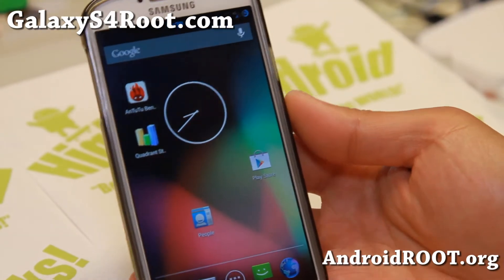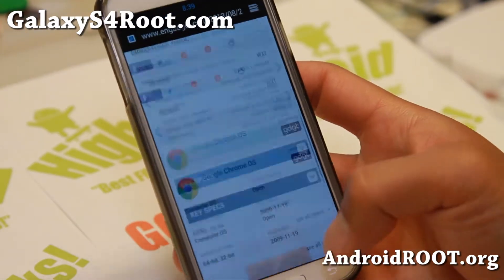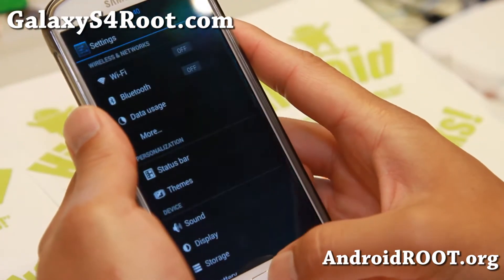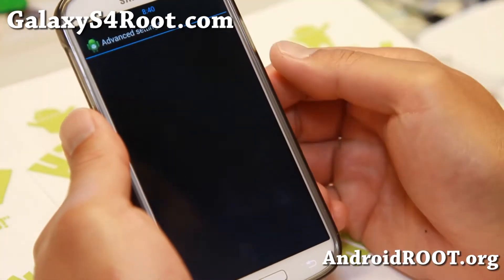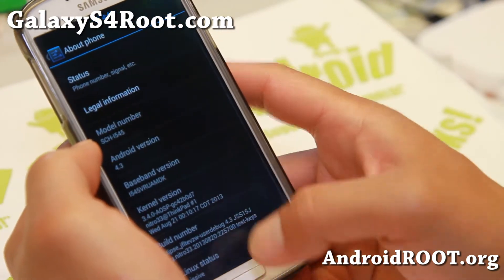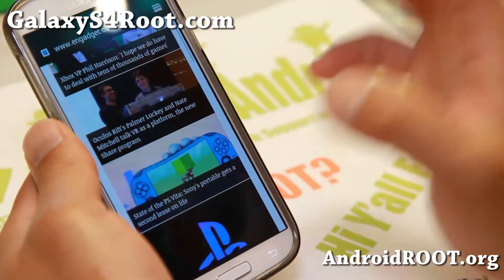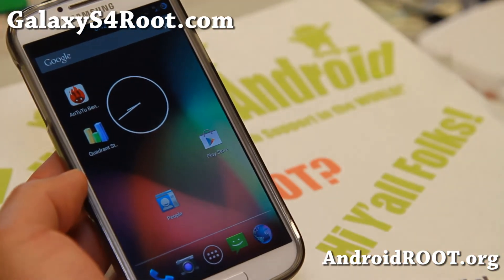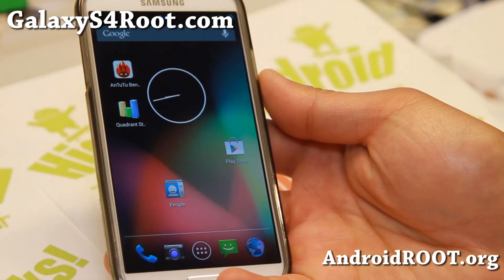Eclipse ROM for Verizon Galaxy S4!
Here's a quick overview of Eclipse ROM for Verizon Galaxy S4 Android smartphone users.